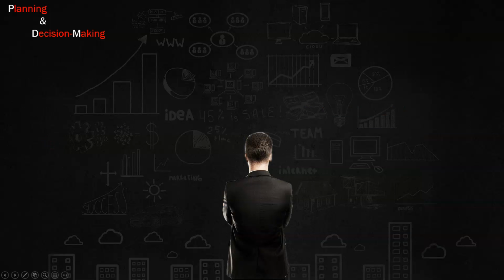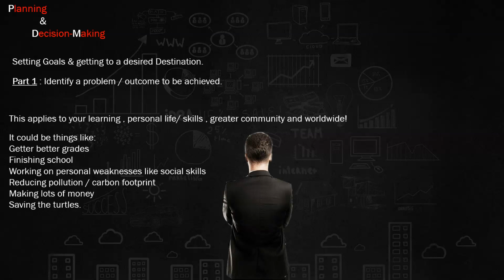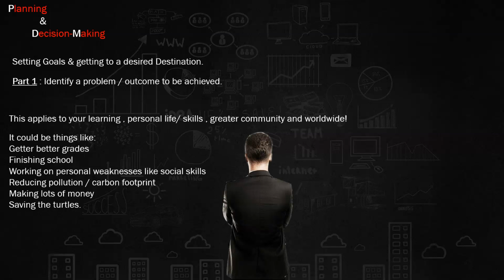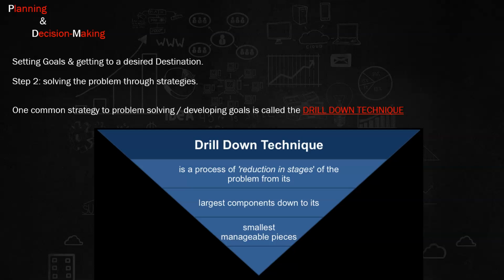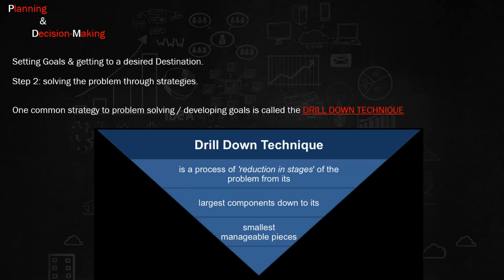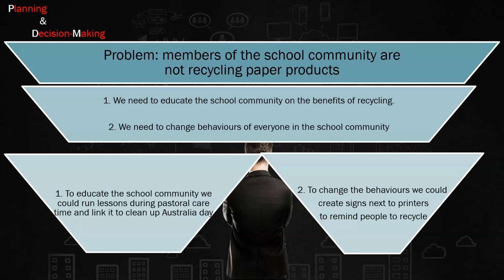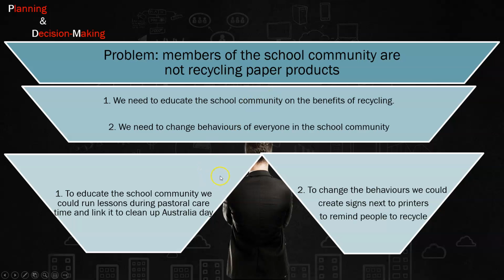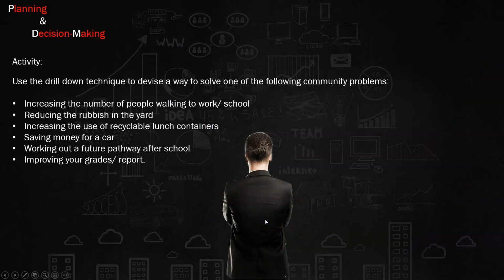T3 - Part 1 & 2 identify & planning